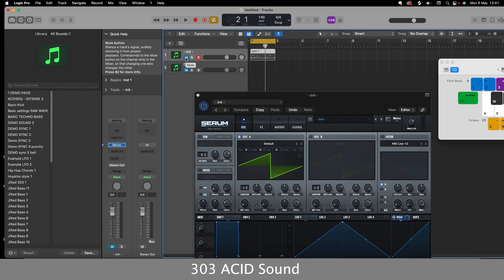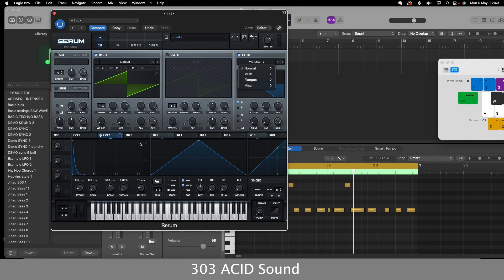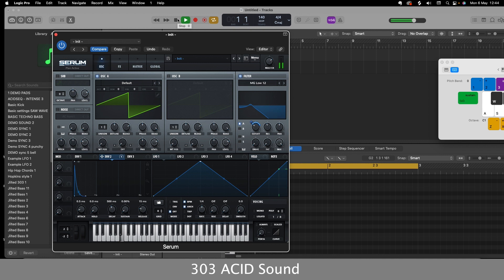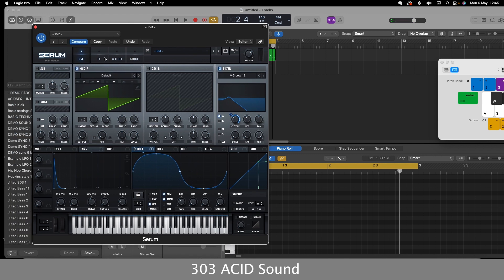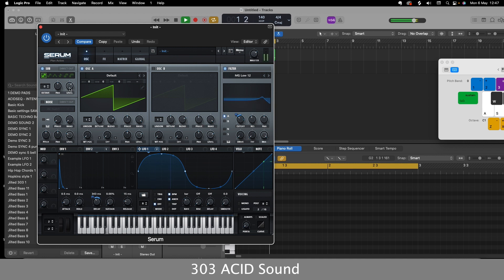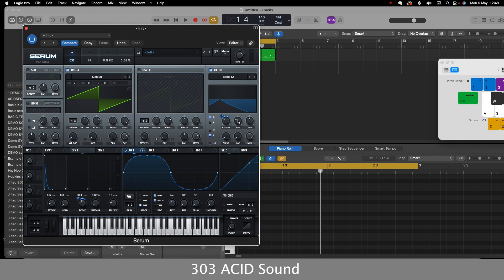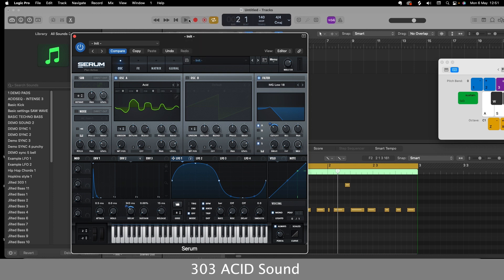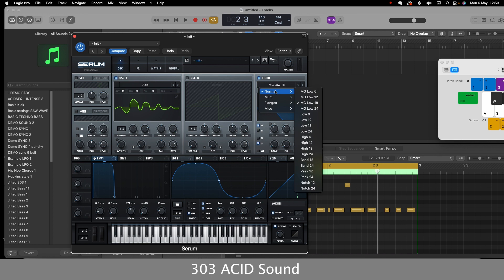How To Make 303 ACID LEADS using SERUM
In this in-depth Serum sound design tutorial, I delve deep into the realm of Techno sound design, guiding you through the intricate process of crafting captivating 303 ACID LEADS reminiscent of iconic artists like Charlotte de Witte. Whether you're a beginner or an experienced producer, this tutorial is your ultimate resource for mastering the art of sound design in Serum. From waveform manipulation to filter modulation, I explore every facet of Serum's capabilities, providing you with the knowledge and skills to sculpt sounds that command attention on the dancefloor. With a focus on practical demonstrations and insider tips, you'll learn how to infuse your tracks with the pulsating energy and driving groove characteristic of the Techno genre. Join me on this sonic journey as we unlock the full potential of Serum, empowering you to create tracks that leave a lasting impact. Whether you're looking to emulate the timeless sound of the Roland TB-303 or carve out your own sonic identity, this tutorial equips you with the essential tools and techniques needed to elevate your productions to the next level.